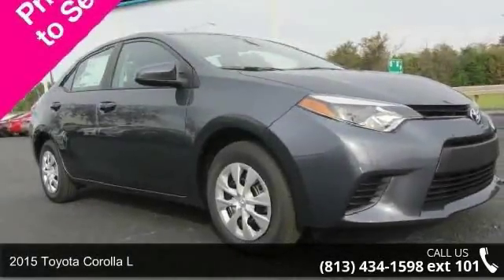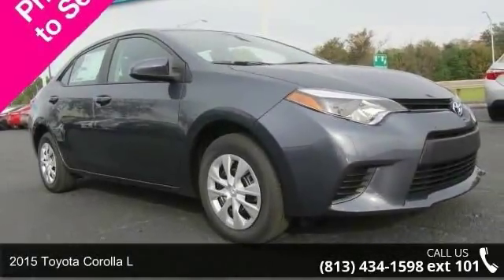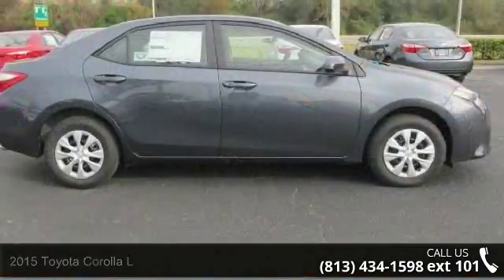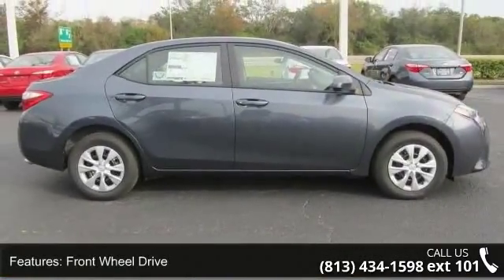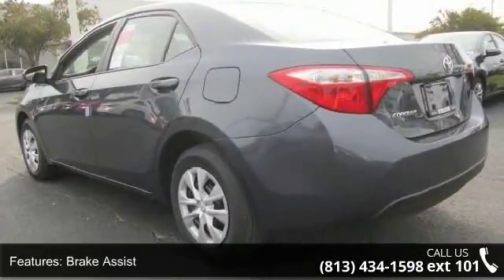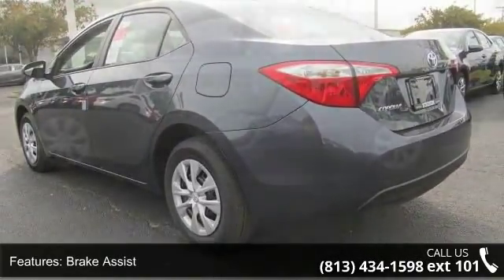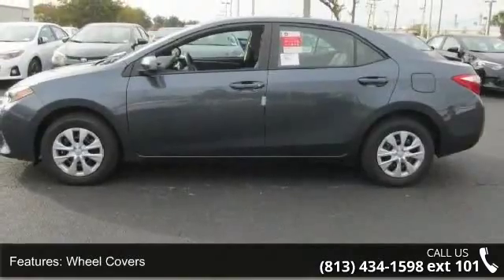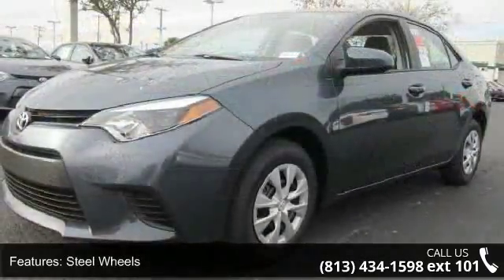2015 Toyota Corolla L - Stadium Toyota - Tampa, FL 33614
Our superb redesigned 2015 Toyota Corolla L is presented in Slate Metallic. Under the stylish hood of this peppy sedan is a 1.8 Liter 4 Cylinder that offers 132hp on demand while paired with a smooth shifting 4 Speed Automatic transmission. This ideal combination helps you achieve near 38mpg on the open road and is the gold standard in affordability and dependability. Sporting a more modern stance accented by LED headlights, this Corolla L offers a cushy ride, simple controls and a quiet cabin that you'll enjoy. A perfect balance of efficiency and style, it boasts even more legroom than before and cutting edge technology that is straightforward and user-friendly. Key-less entry, steering wheel audio controls and a 60/40-split-folding rear seat make life more convenient. You'll also enjoy the ease of Bluetooth phone connectivity and a four-speaker sound system with an auxiliary audio jack and a USB/iPod interface.